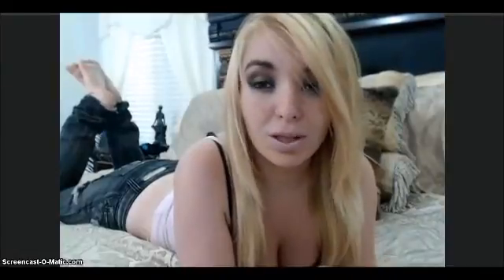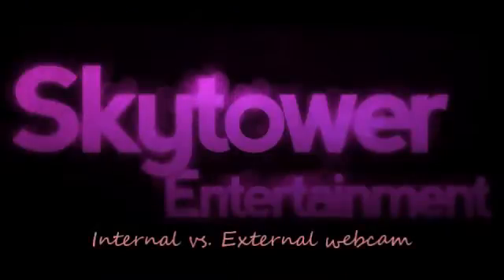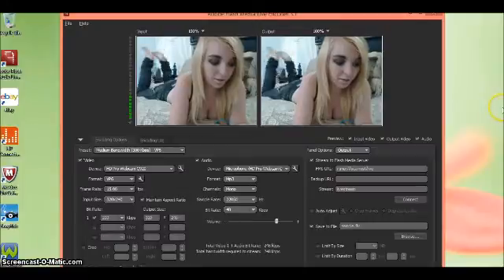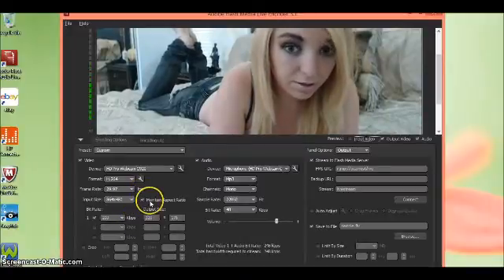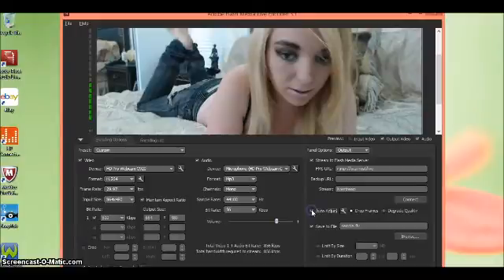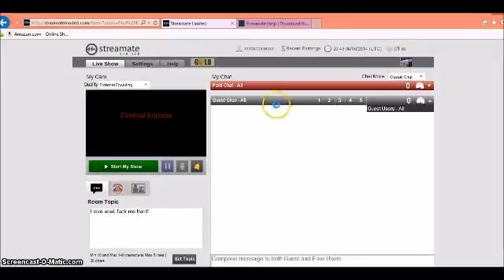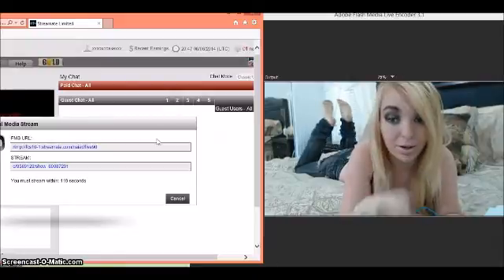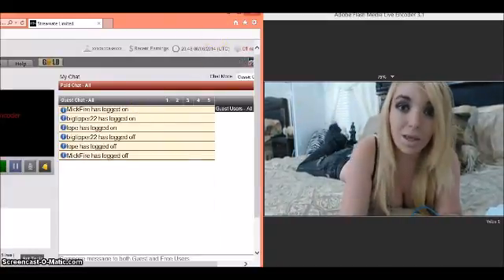Broadcasting in HD with the Encoder!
Skytower's XxxCupcakexxX explains what the External Encoder is, how to use it, how to set it up, and all about broadcasting in high definition!